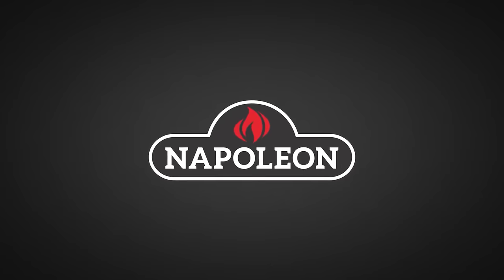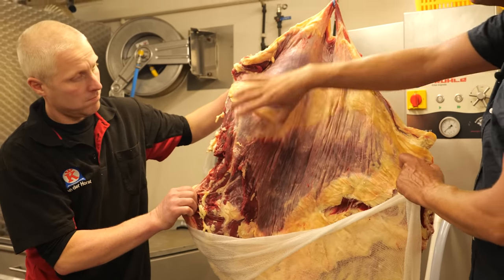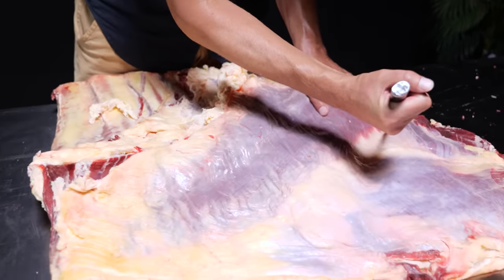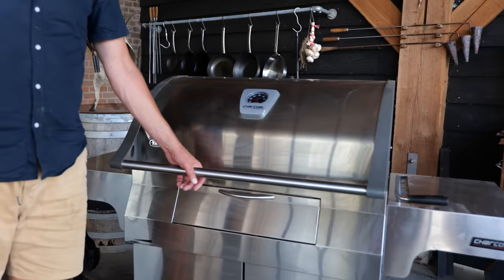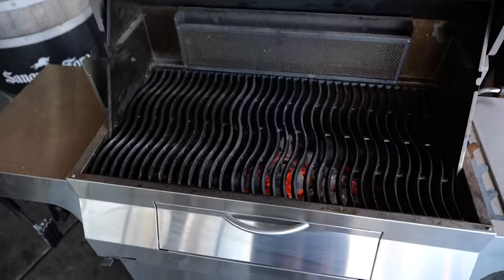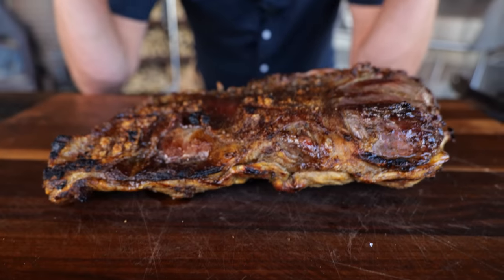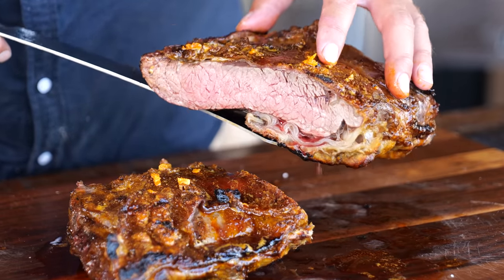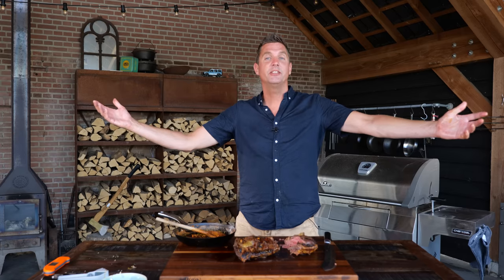Argentina grilled BAVETTE like this for centuries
0:00 - intro